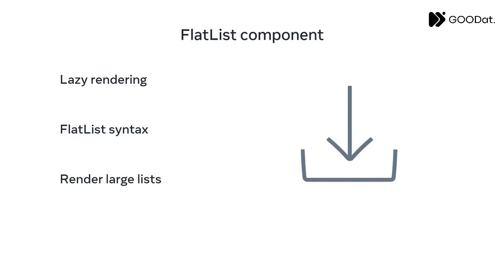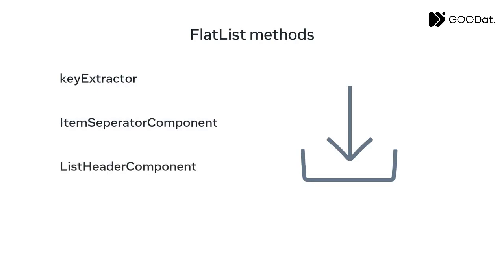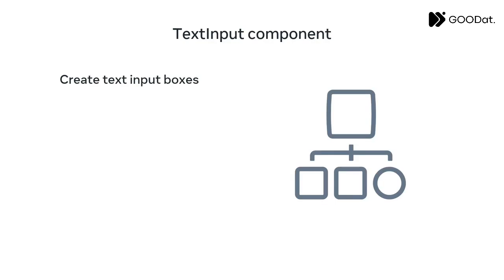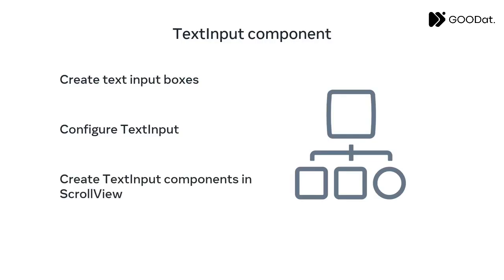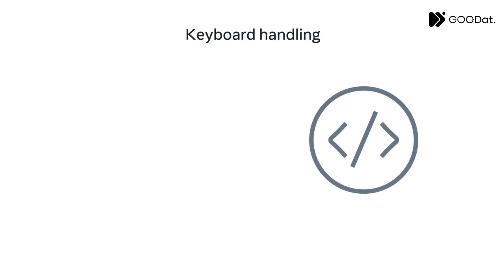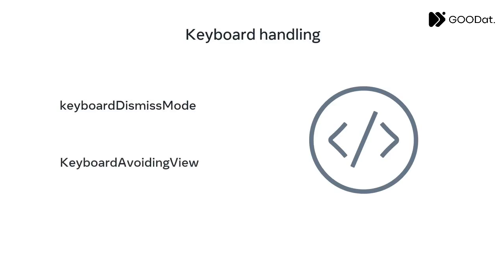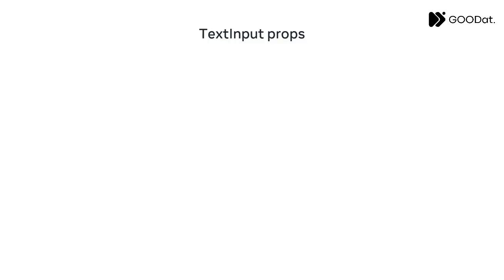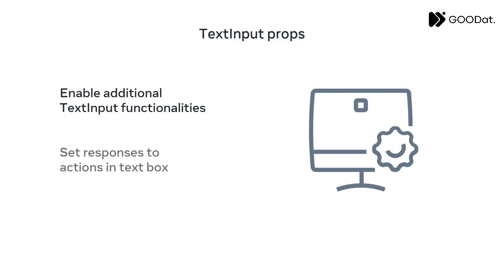Module 2 Summary: Lists and Text Input in React Native | Meta React Native Specialization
Here’s a full summary of Module 2 from the Meta React Native Developer Specialization.

In this module, we covered:

Rendering large data sets using FlatList

Grouping content with SectionList

Creating and configuring TextInput fields

Handling multiple inputs and keyboard behavior

Managing form state and props effectively

This module focused on displaying data efficiently and collecting user input — key skills for any mobile app developer 🚀